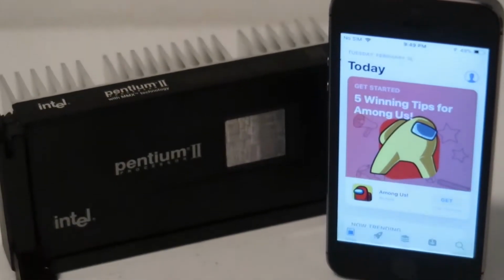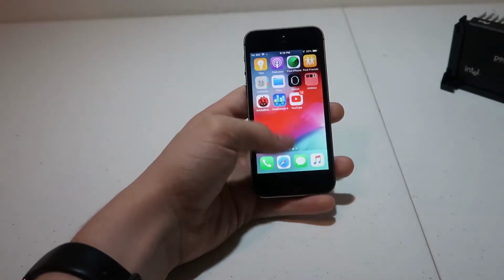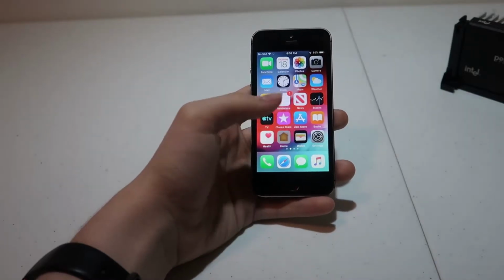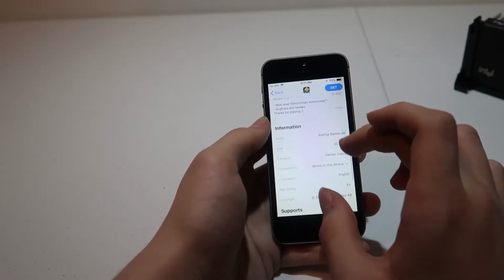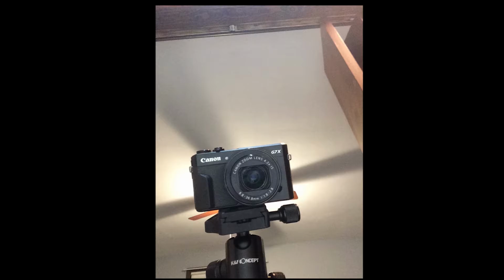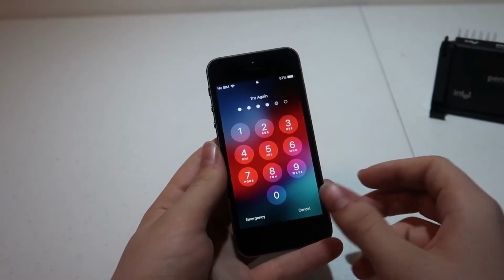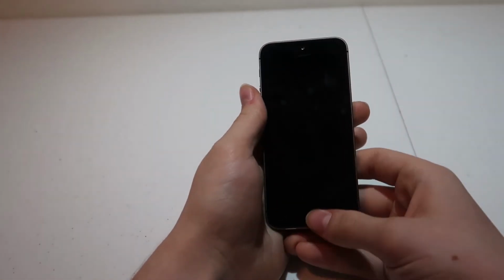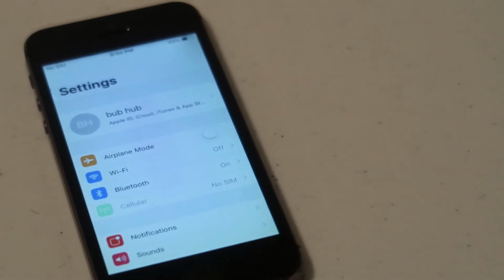Should you use an iPhone 5S in 2021?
The iPhone 5S will be turning eight years old in 2021. From its all new fingerprint scanner, to the 64 bit Apple A7, this device was amazing for 2013. However, in 2021, does this device still hold up?